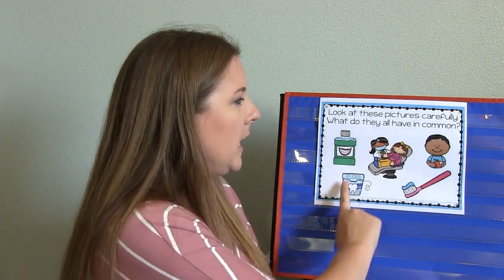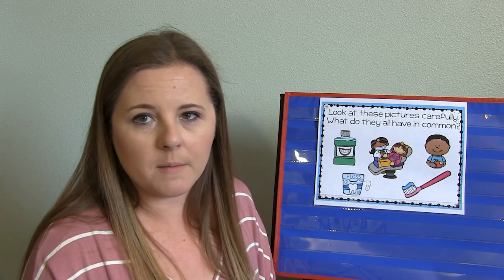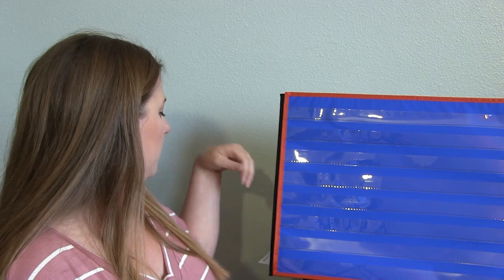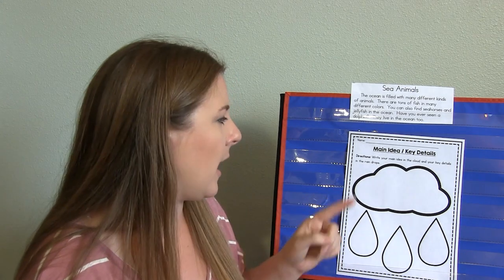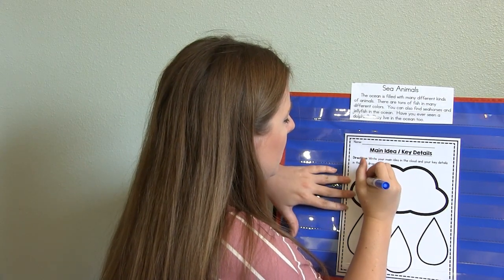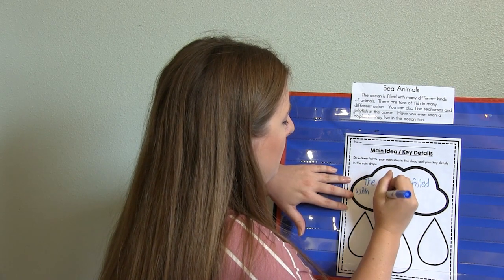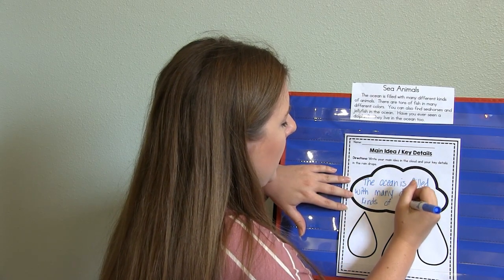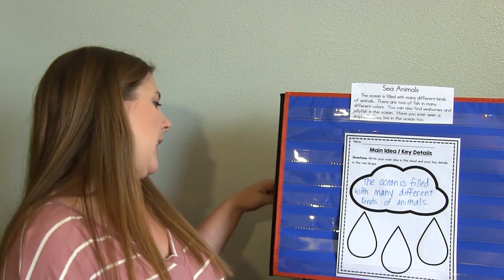Main Idea and Key Detail